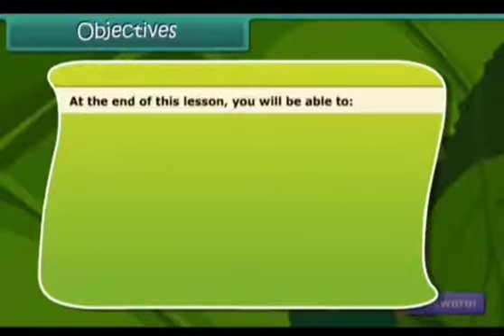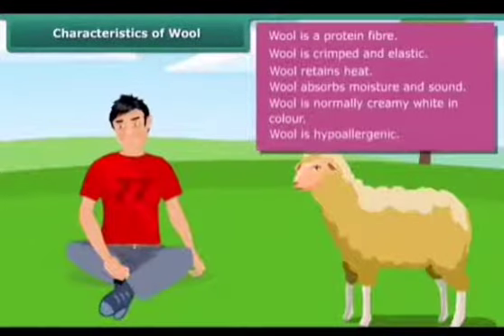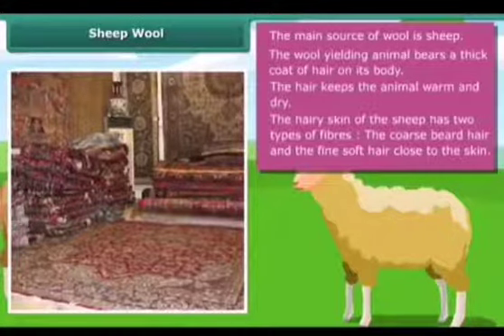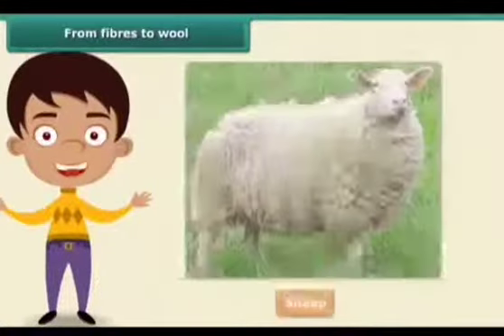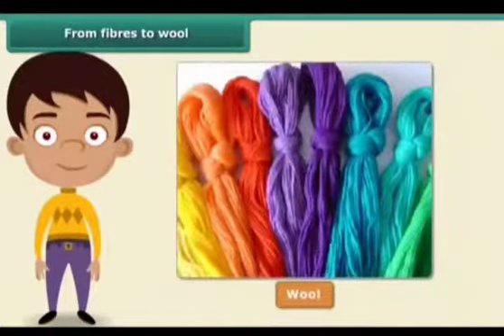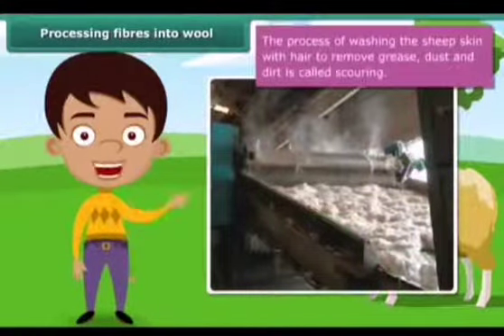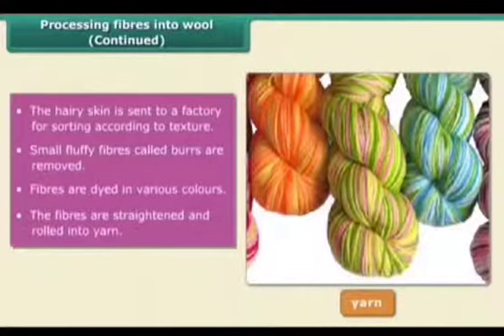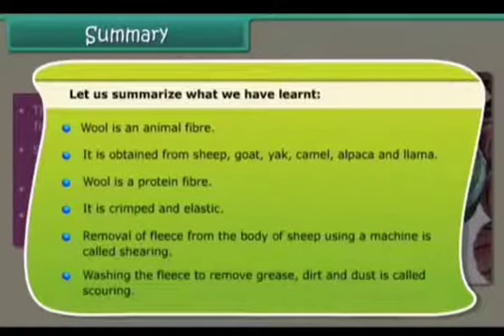Topic-fibre to fabric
Subject-science by Keerti Mishra..